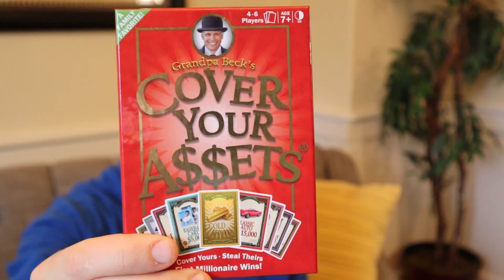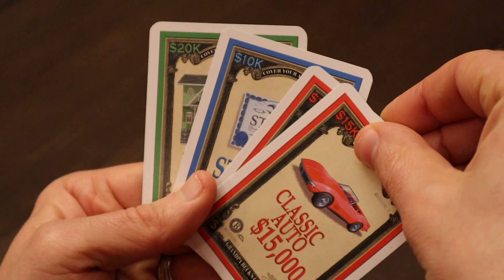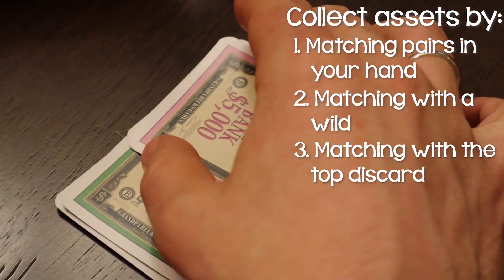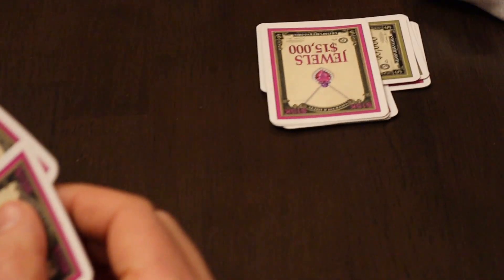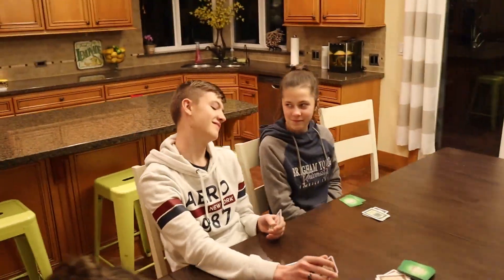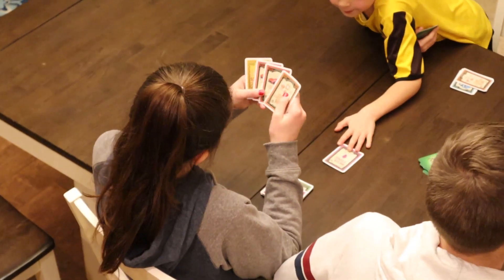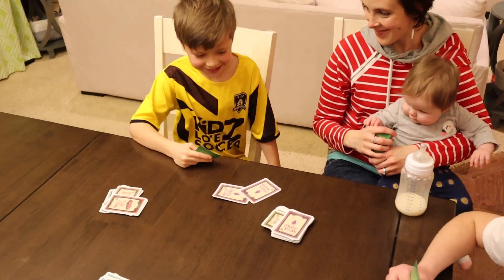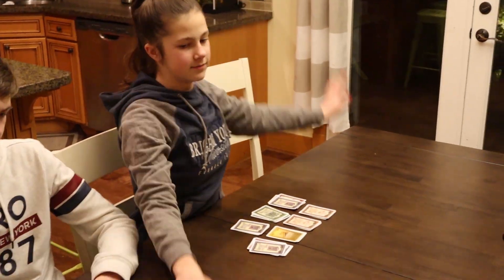COVER YOUR ASSETS - 'cause if you don't someone will STEAL them - a fun, competitive family game!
Try a new game with your family! We loved learning how to play "Cover Your Assets" by Grandpa Beck. If you would like to buy this game yourself, you can find it